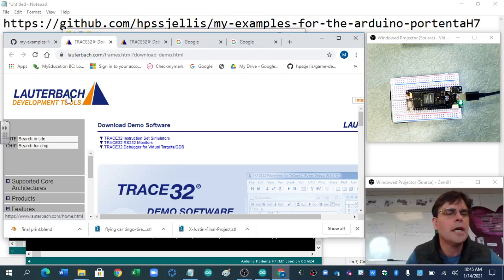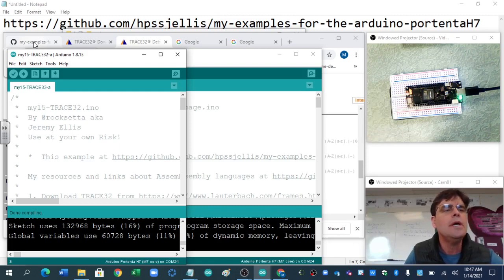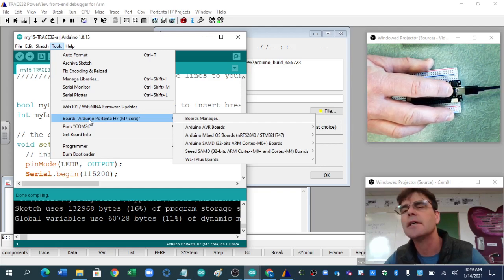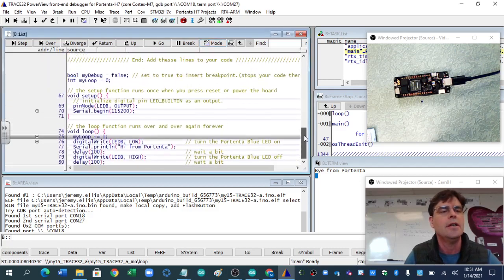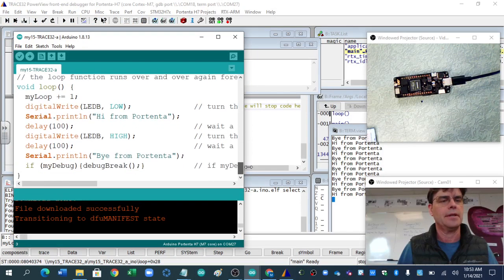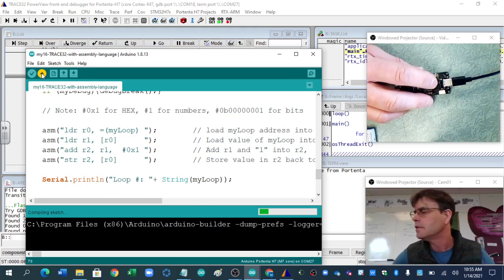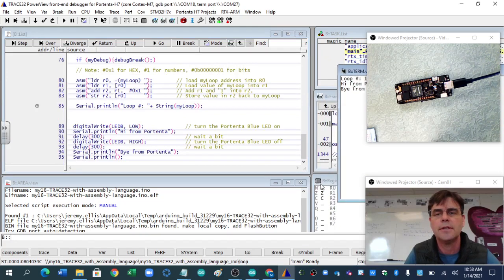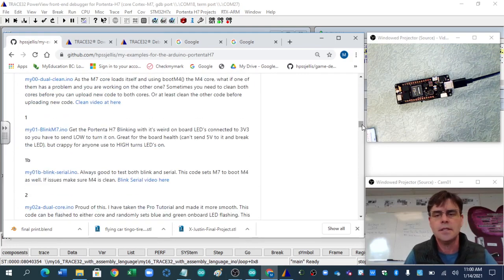Lauterbach.com TRACE32 Debugger for the Arduino PortentaH7 Free License Part3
This is Part 3 which deprecates part 1 and 2 but you might just want to watch them anyway.

Lauterbach has allowed any Arduino Portenta micro controller board owners to use its TRACE32 debugger software for free! New Product release Jan 13th, 2021 has made loading Arduino programs much easier.

Lauterbach.com Portenta Download page (Look way down the page for: "Debugger for GDB target Arduino Pro gdbarduino.zip" )

This video also shows how to inline use some assembly language in your Arduino sketch and then see how TRACE32 shows that Assembly code.

Note my best videos I made a few mistakes, even one of my Portenta's did not go into bootloader mode (reset button double push). Of course as soon as the video was over it easily went into bootloader mode.

Note: Here is a reply from a Lauterbach employee:

start letter from Lauterbach Employee
Hi Jeremy,

thank you for your video, nice, I’ll share it.

Me:     but TRACE32 is working great

Thank you, I’m happy you appreciate it!

Me:  I made a video today based on the jan11 update and noticed you have a Jan 13th, update. Any major changes that you can think of? I will send my video link soon.

No major changes, we updated the executables to a newer version, following our end 2020 official release. The only visible change is in the license message, instead of show “your license is alight” (wrong) it has been changed to “your license is valid”…

Some suggestions for better TRACE32 usage:

1) At 6:41 you place a breakpoint at line 75, then you see that you have to click on GO twice to execute one loop.

This is due to the compiler optimizer, that splitted the source line “ myLoop +=1” in 2 different asm blocks. TRACE32 show this with the small (+) on the left, if you click on it you will see 2 times line 75, and in mix mode you will see 2 blocks of asm instructions. Because of this TRACE32 place 2 breakpoints to the 2 asm blocks. If you want to break in one point only, eg. the myLoop var load or myLoop var increment, then click on (+) beside, you will see 2 lines, put the break on one only.

Or, as alternative, put a breakpoint on line 77, that has no multiple asm blocks.

Take a look to our manual training_debugger.pdf, chapter “Debugging of Optimized Code”, at page 148, or this tutorial

2) At 13:08 you want to know if variable myDebug is true or false, and you search on source for it. But all what you see in the List window is like an hypertext, just click or right-clock or double-click on something and you will have view options or a way to change it.

Usually if you click on a var you see his value, right-click you can add it to a var.view window, and if you have a var.watch window open, then you can drag&drop the variable to that window. If you double click on it, in the command line you will see the command to change it.

3) At 13:39 you show core registers, the best way to highlight register changes while stepping, is the SpotLight option, /SL in short form. Try the command “Register /SL”, register changes will be highlighted in orange. SpotLight option works for any kind of data view commands, like var.view, register.view and data.dump.

end letter from Lauterbach Employee

I really enjoyed the contact with Lauterbach, that is very impressive of a company to take a youtube video, reply to it, make changes to issues identified in the video and get back to me.

Impressive Lauterbach.com